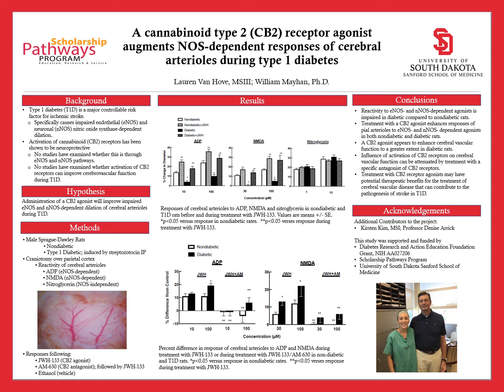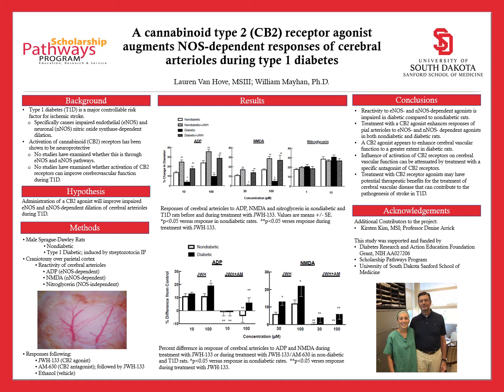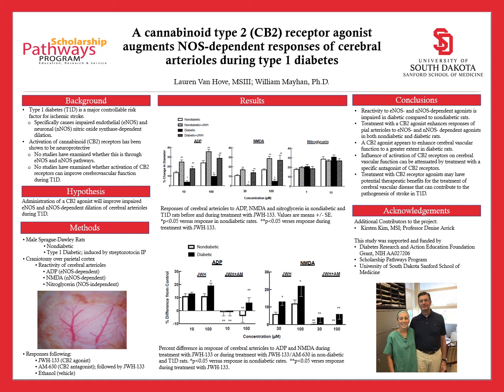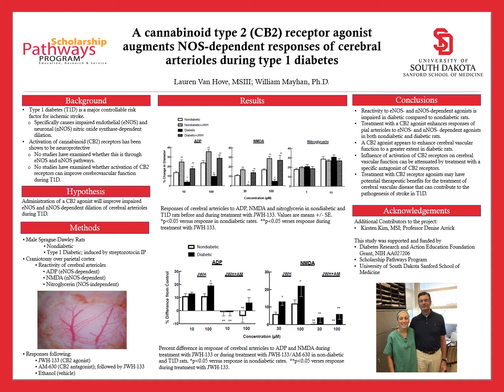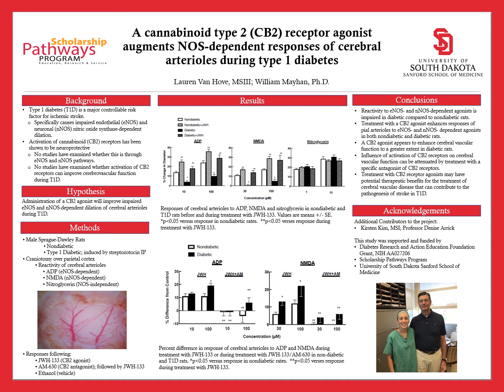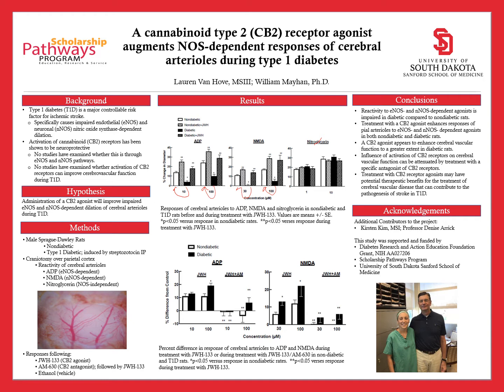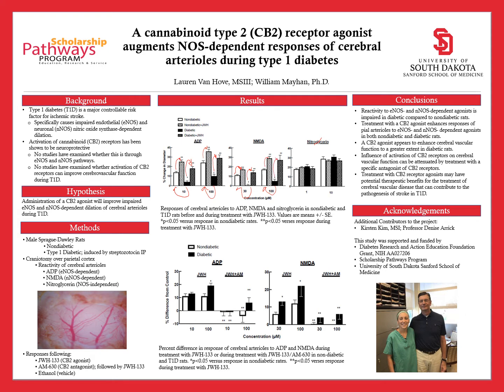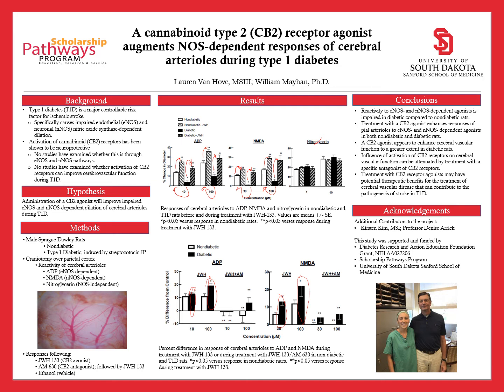Lauren Van Hove 3rd place Medical Student Presentation